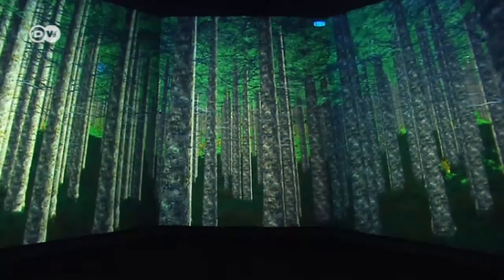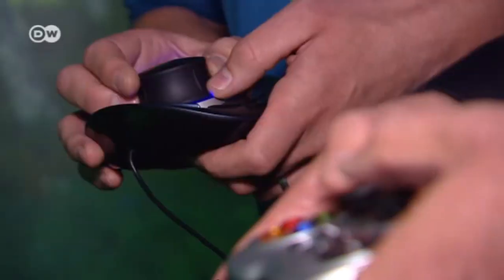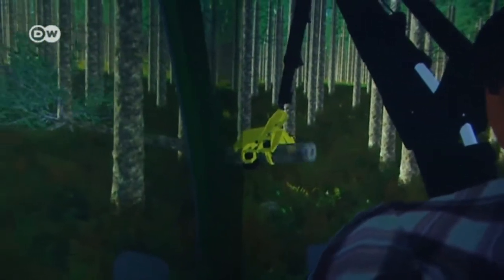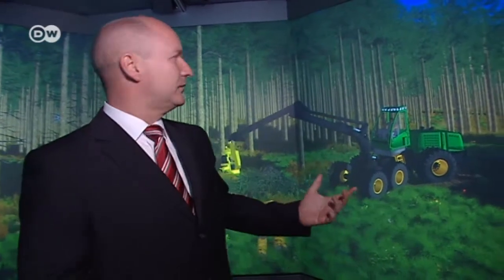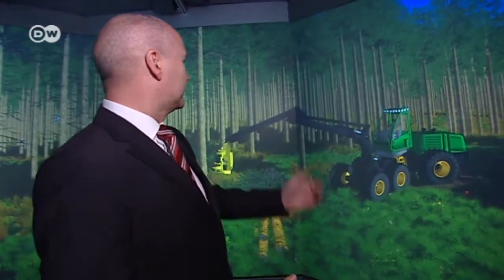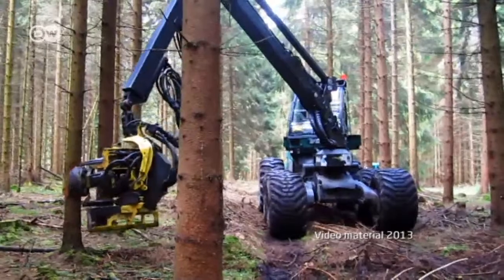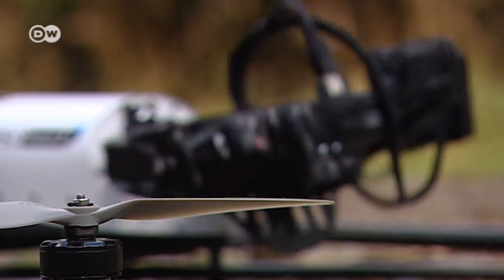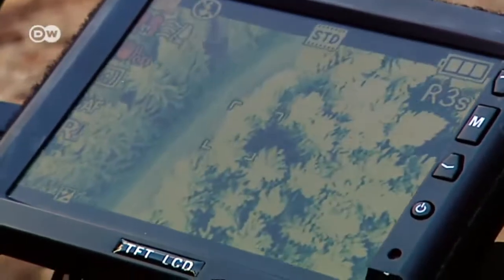The virtual Forest | Tomorrow Today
Researchers in Dortmund are computerizing forests. The aim of the "Virtual Forest” project is to streamline and mechanize operations inside the woods. Equipped with sat-nav and laser scanners, robots are scanning the details of Germany's forests.

The information allows tree-harvesters to work with centimeter precision while minimizing damage to the environment. One day, the researchers would like to see their system in use all over Europe.